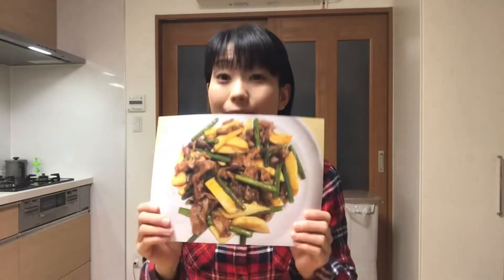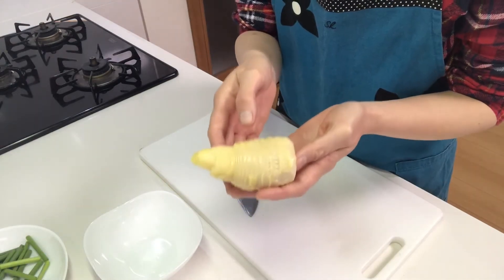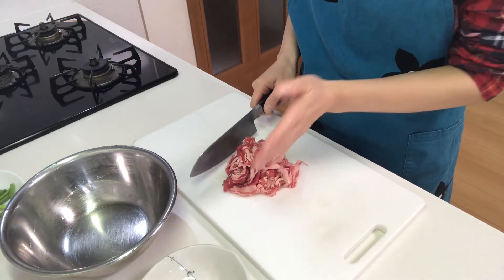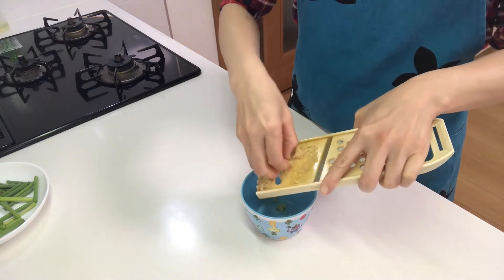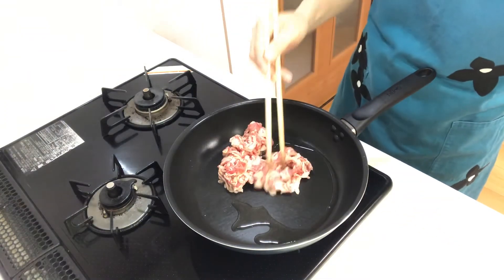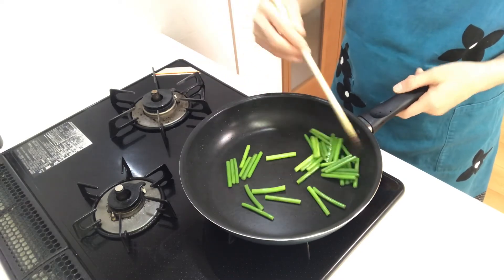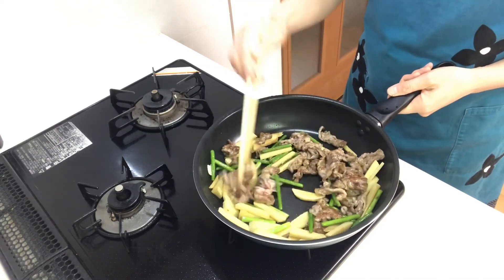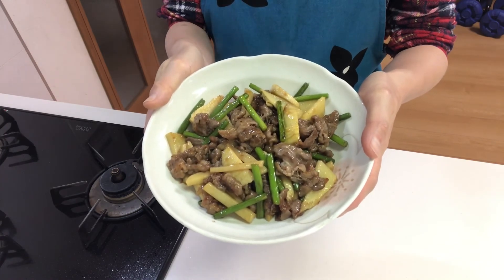How to make bamboo shoot and beef sauté 〜Miki’s Kitchen〜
Takenoko or bamboo shoot is one of the most popular spring foods in Japan. Takenoko is picked when the tips stick out from the soil.
The time to eat takenoko is really short because bamboo grows really fast.
For this reason, fresh takenoko is really precious.
One that goes well with takenoko or bamboo shoot is beef. I also add garlic sprout. The texture of this dish is really nice and goes very well with rice.

0:30 start cooking
7:25 tasting

150g of thinly sliced beef
1 tsp of sake
1 tsp of soy sauce
Black pepper
1 Tbsp of potato starch
1 Tbsp of vegetable
100g of boiled bamboo shoots
8 pieces of garlic sprouts
5g of ginger
1/2 Tbsp of sugar
1 Tbps of sake
1 Tbsp of oyster sauce

~Directions~
1. Cut off the hard tips if garlic sprouts. Then cut them into about 4 cm long.
3. Cut beef into about 4cm long, and place it into a bowl.
4. Sprinkle black pepper and add sake, soy sauce, and potato starch in it and mix well.
5. Make sauce. Grate ginger into a cup and add sugar, sake and oyster sauce in it, and mix well.
6. Heat a pan on medium heat and place vegetable oil in it.
7. Place beef and fry.
8. When the beef is cooked, move to a plate.
9. Heat the pan on medium heat, and add garlic sprouts and fry a few minutes.
10. Add takenoko and fry them.
11. When they are cooked, add beef and sauce, and coat the ingredients with the sauce.